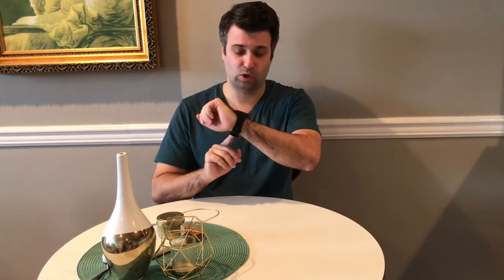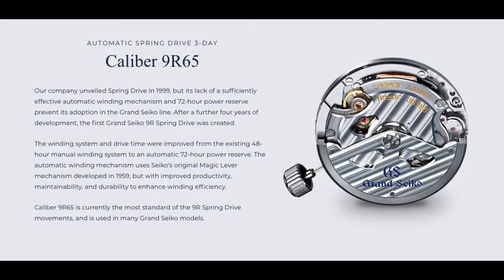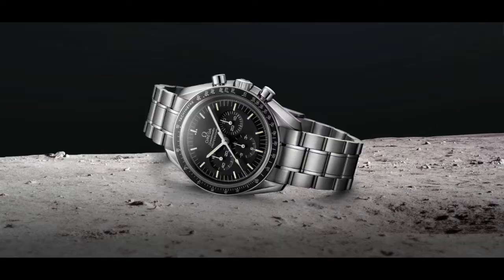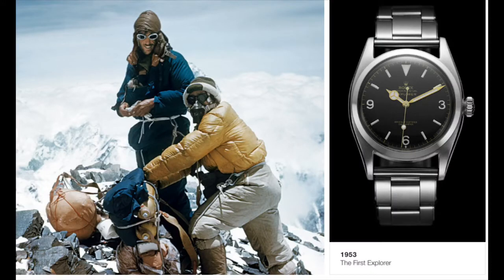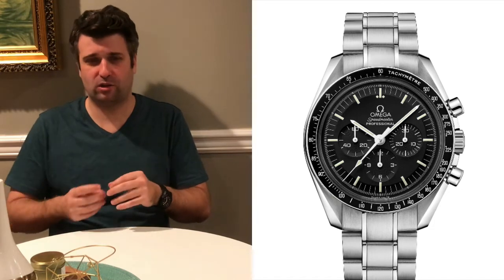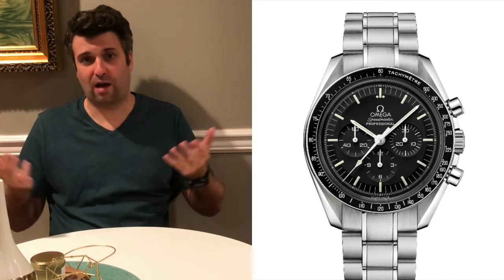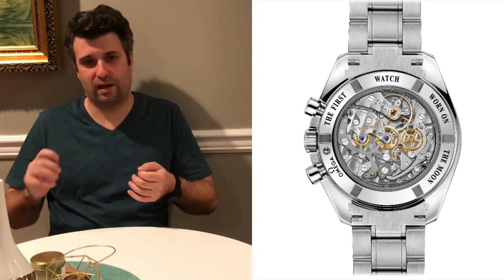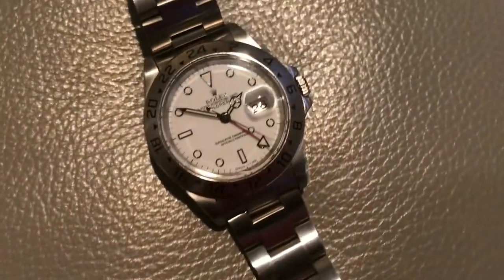Rolex vs. Grand Seiko vs. Omega | $6k Watch Showdown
We look at three watches near the $6k price point - the Rolex Explorer (Reference 214270), the Grand Seiko Heritage Spring Drive "Snowflake" (Reference SBGA211), and the Omega Speedmaster Moonwatch Professional Chronograph 42 mm (Hesalite Reference 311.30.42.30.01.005, "Sapphire Sandwich Reference 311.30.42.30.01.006).